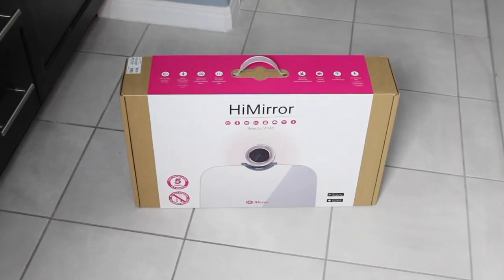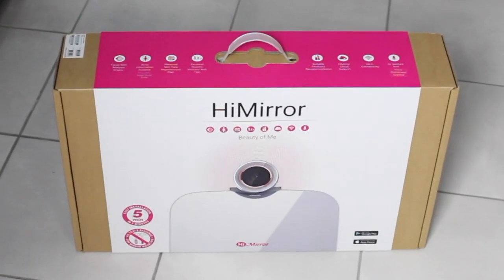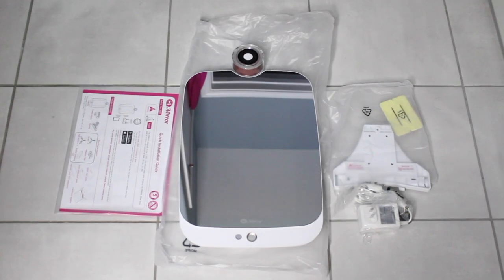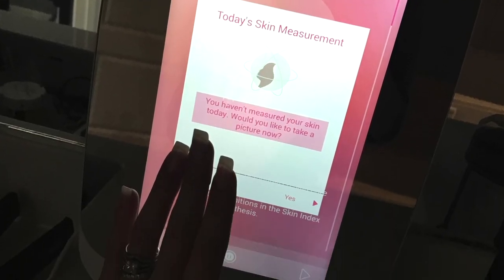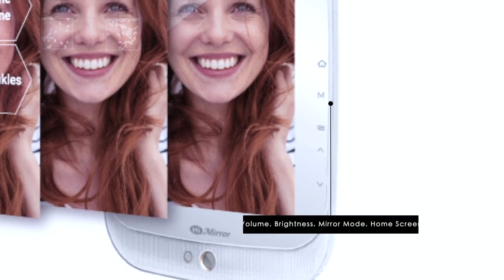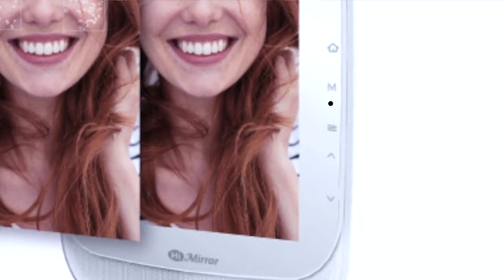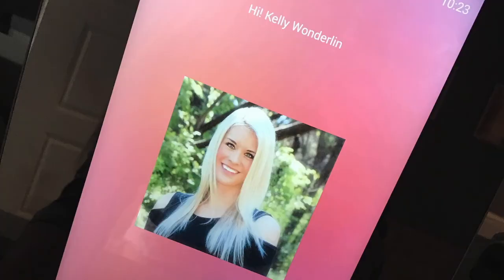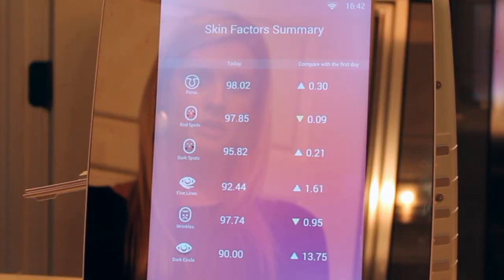HiMirror Review | Beauty Tech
I got to review Hi Mirror today. I first saw it at CES 2017 in Las Vegas.  I did really like it and I do think it is worth the money. I might even upgrade my mirror to the plus.